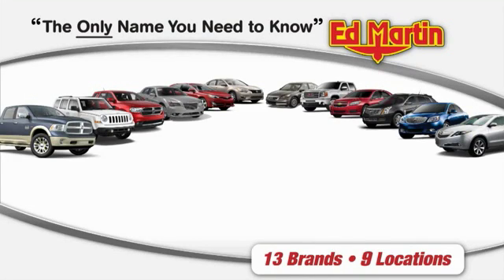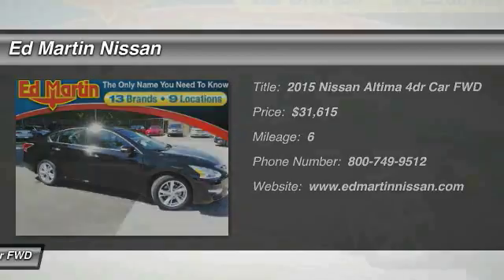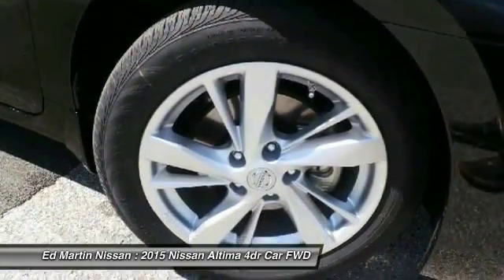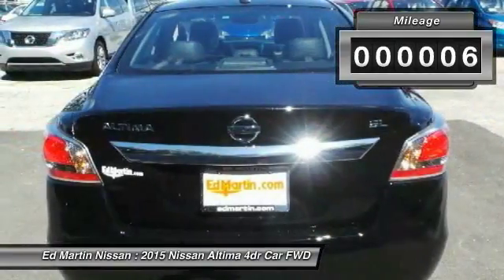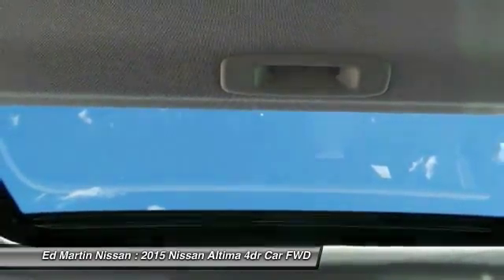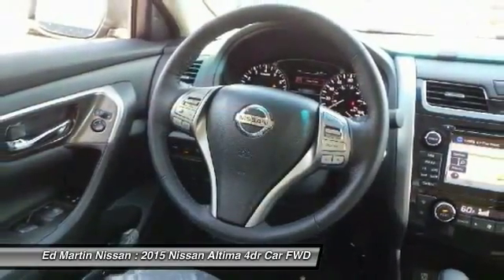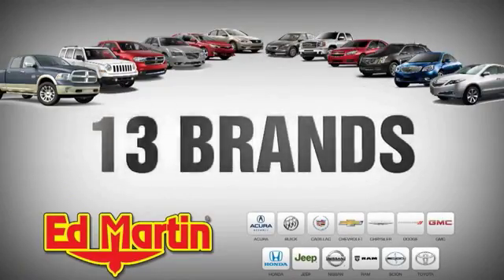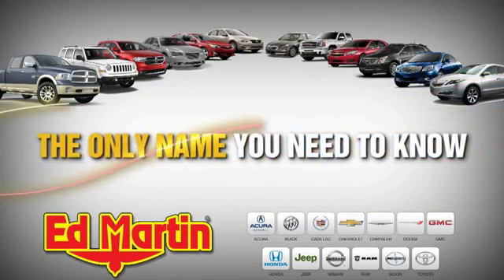2015 Nissan Altima 1AL4015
2015 NISSAN ALTIMA Indianapolis, IN
Stock# 1AL4015

PLEASE READ. Many special programs available that may impact the displayed price. We are the #1 volume Nissan dealer in Indiana! If you need help finding the exact combination or have questions, call me and I'll help you out. Matt Steinbrink - Manager - BACK-UP CAMERA, LEATHER, NAVIGATION, BLIND SPOT MONITOR, BLUETOOTH, MOONROOF, MP3 Player, KEYLESS ENTRY, 38 MPG Highway, SAT RADIO, ALLOY WHEELS!